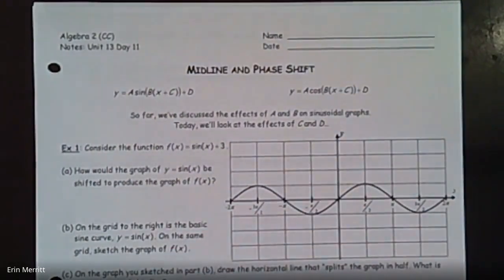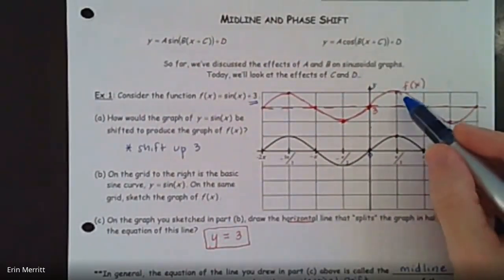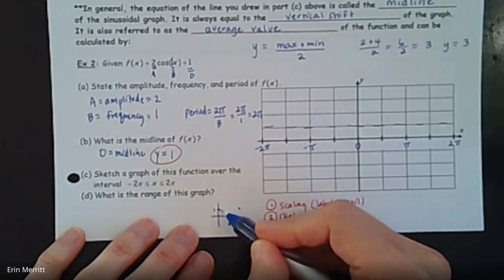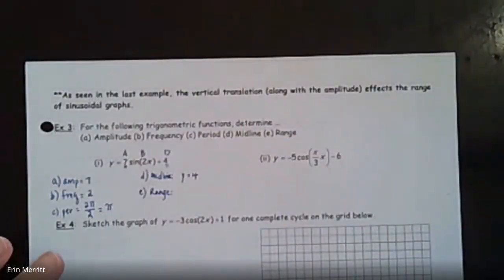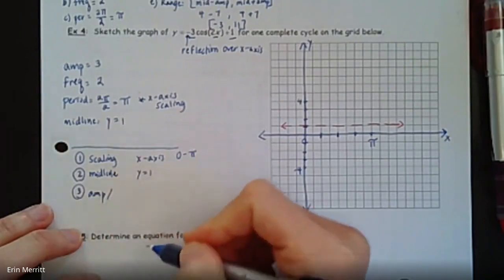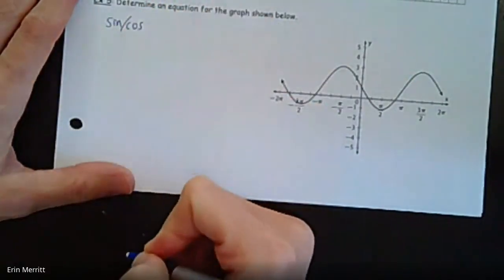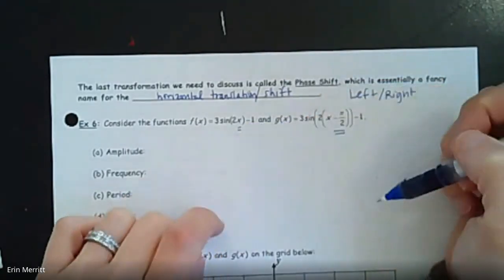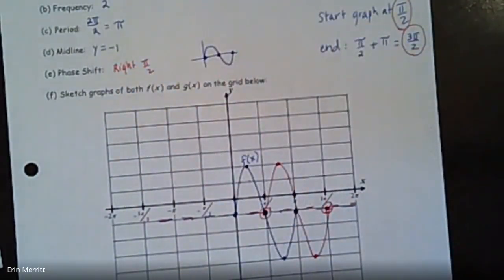A2 - Trig Notes 13-12 (Midline Phase shift)